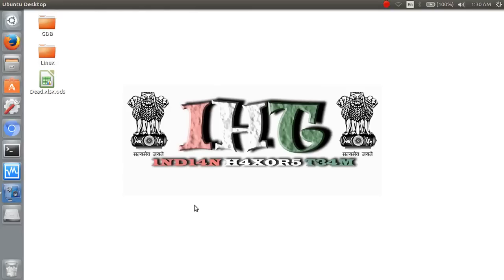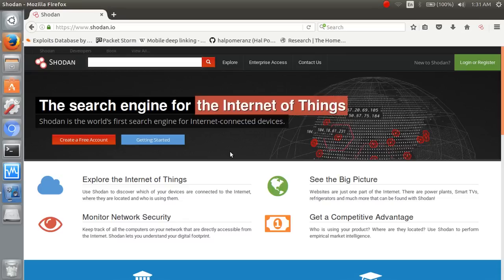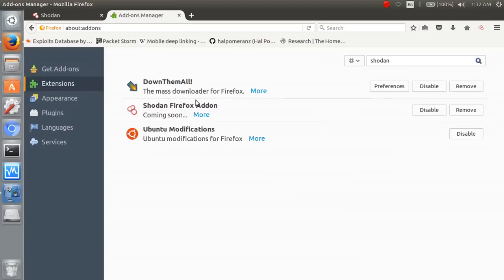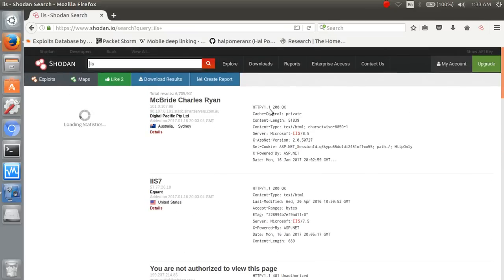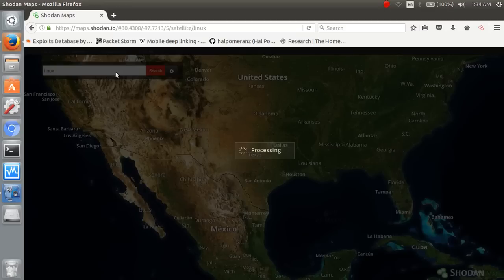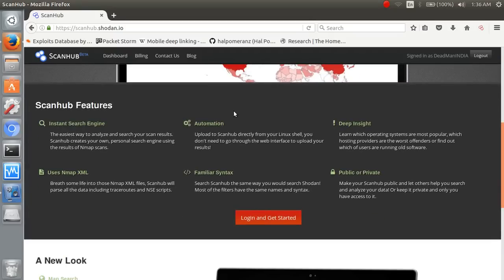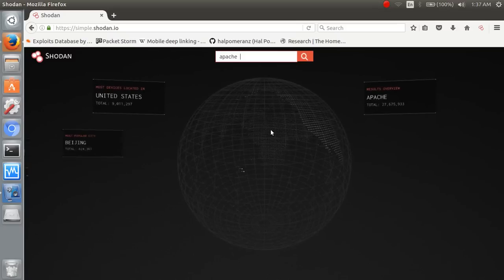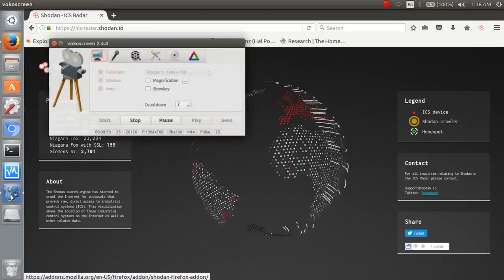How to use Shodan Hackers search engine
Hackers search engine and i try to cover all the features of the Shodan in This little course I hope you like it and it will help  you to improve  your skills. If you don't like it than sorry guys i will try with more efforts but i don't  leave  because i would like to help our new comers friends. Leets have their own sources to learn. so Don't waste you time here